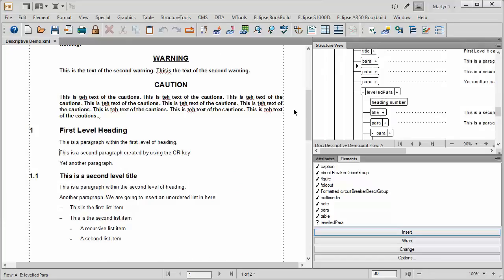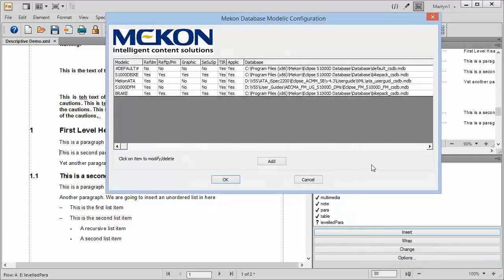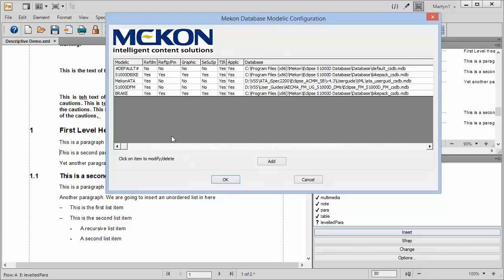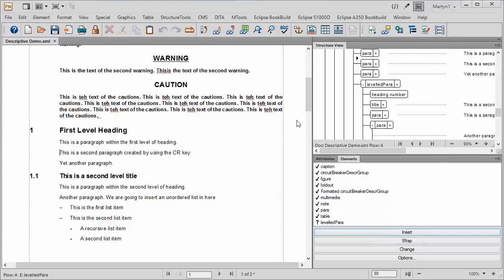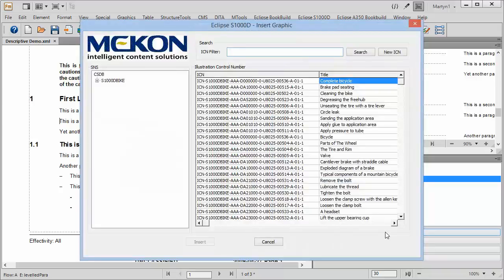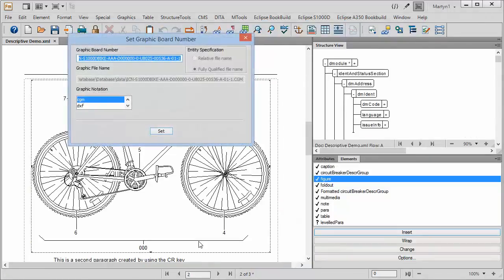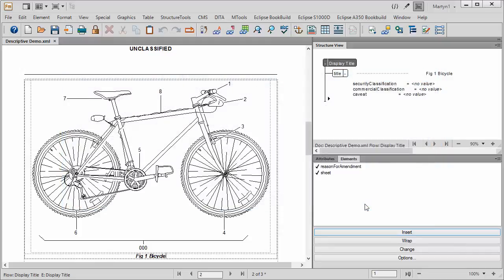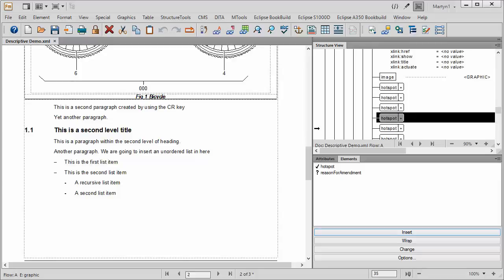04 Eclipse S1000D FM: Inserting an Illustration with DRM including hotspot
Demonstrating the insertion of an Illustration/graphic into a Descriptive Data Module using the Data Reference Manager .

The exact term used for an Illustration will depend on the industry involved. In all cases an Illustration, Graphic, Picture is inserted using the S1000D Figure element.

The process of inserting an illustration is the same when editing other Data Module types especially Procedural.

The illustration inserted in this video contains Hot Spots (CGM File) and demonstrates the intuitive Hot Spot facility included in Eclipse S1000D for FrameMaker.

There is not an ISO 8879 (SGML/XML) method of accommodating Hot Spots. S1000D has defined how the standard requires hotspots to be handled. Eclipse S1000D FrameMaker conforms to this specification.